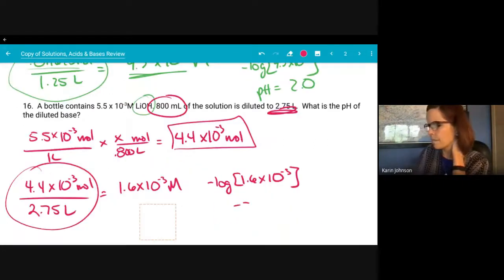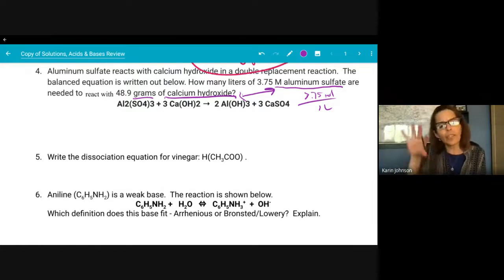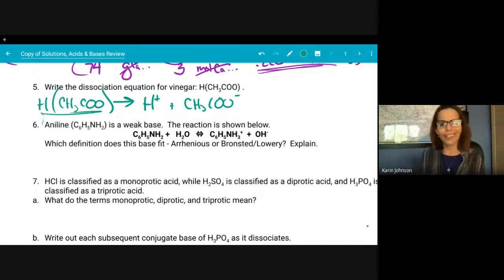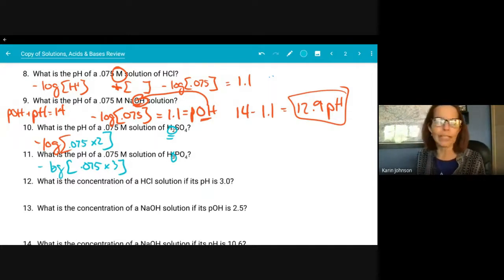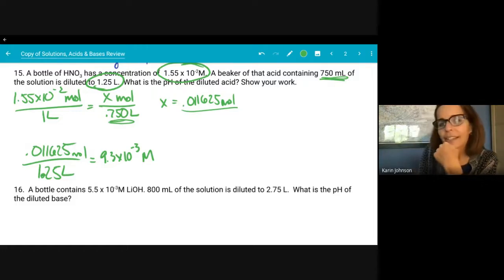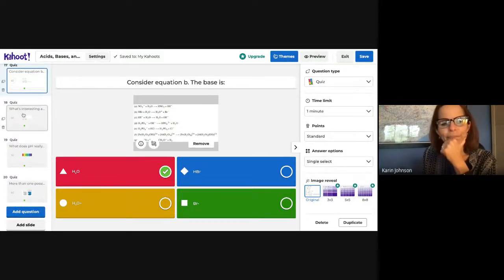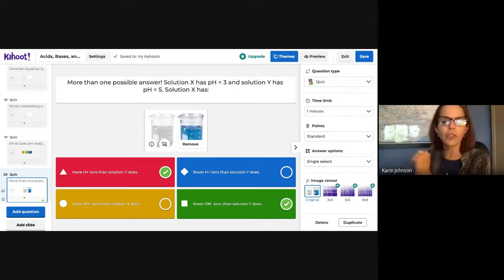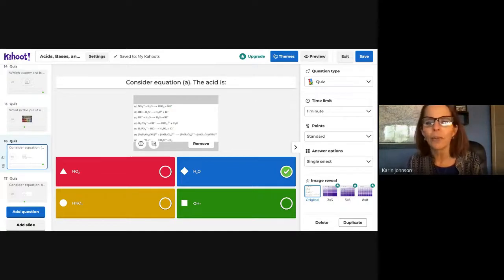Solutions, Acids, and Bases Review (Google Meet)